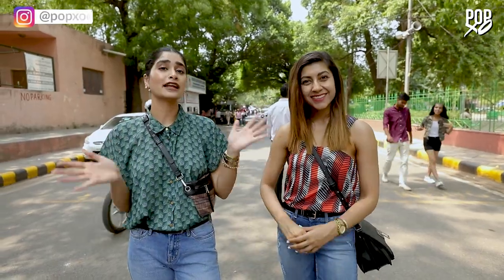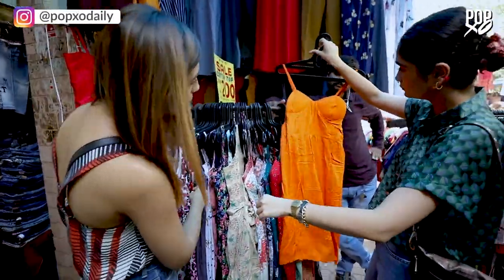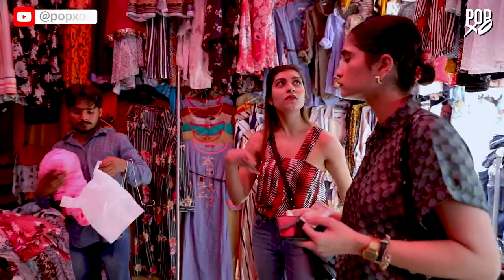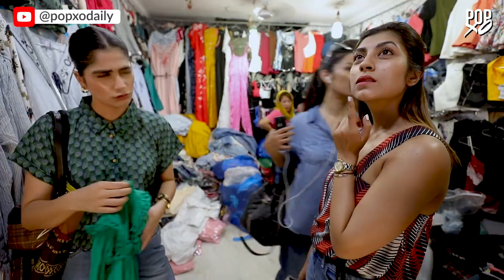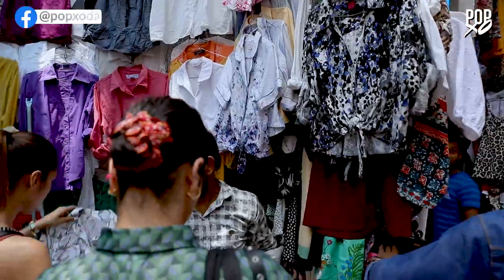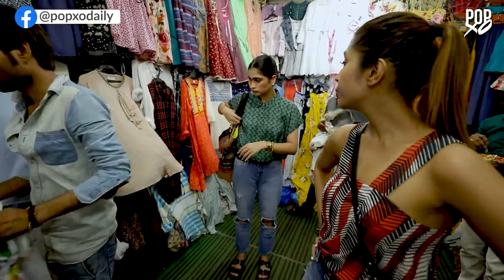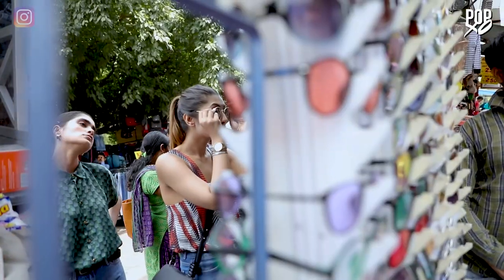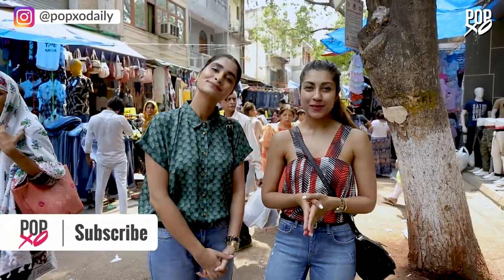Summer Shopping At Sarojini Nagar Ft. Upalina & Vani - POPxo Haul Of Fame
Spending a few thousands on a summer dress that you're only going to wear twice is quite a waste. If you don't like repeating outfits or if you're looking for summer dresses under Rs. 1,000, then a trip to Sarojini Nagar is a must.